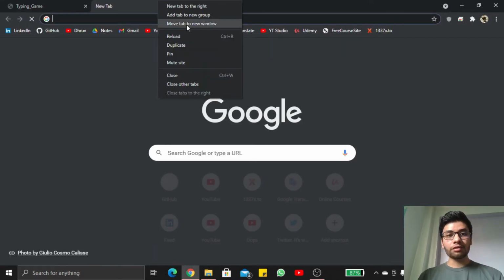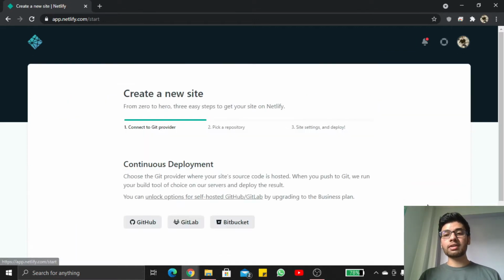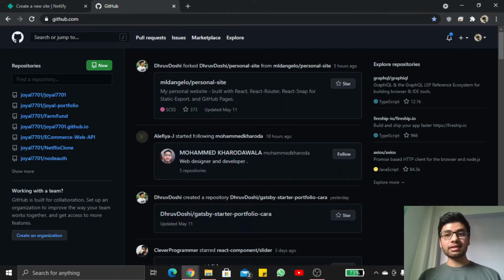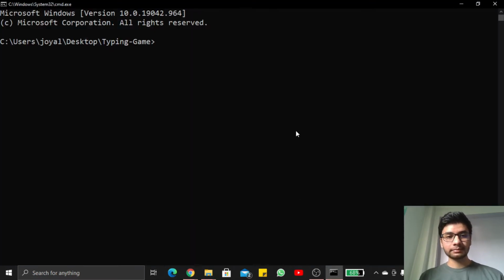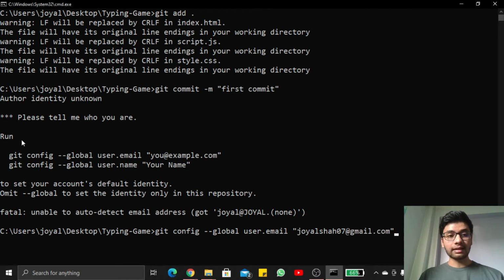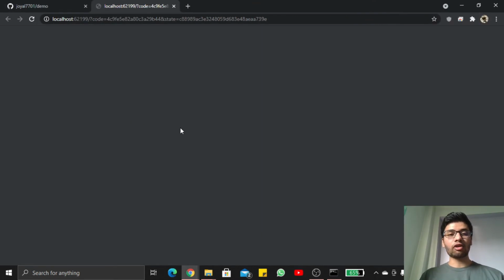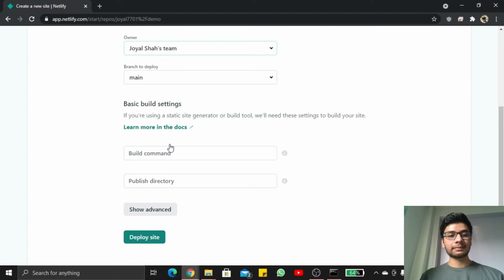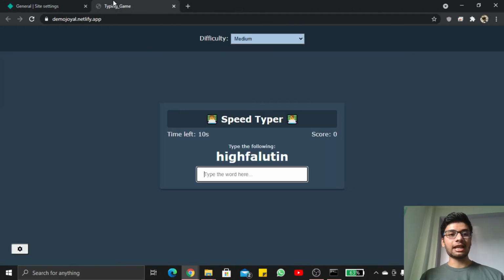Deploy any Language Project With Netlify | Create Your Free Website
Netlify: Netlify is a San Francisco-based cloud computing company that offers hosting and serverless backend services for web applications and static websites.

Github: GitHub brings together the world's largest community of developers to discover, share, and build better software. It lets you and others work together on projects from anywhere.